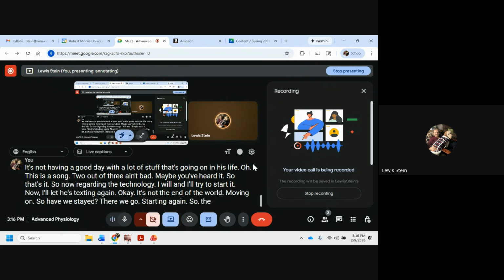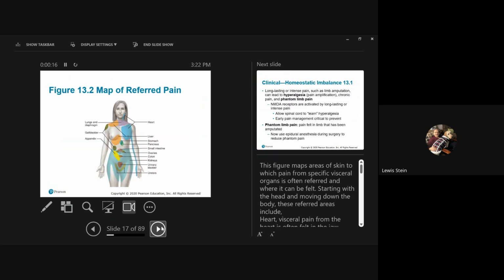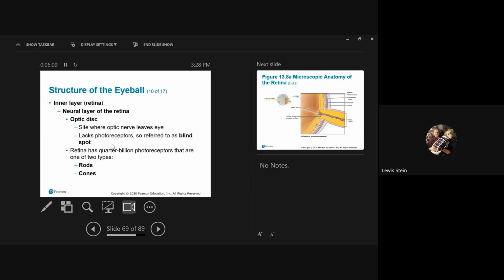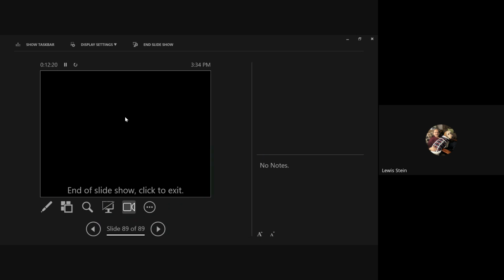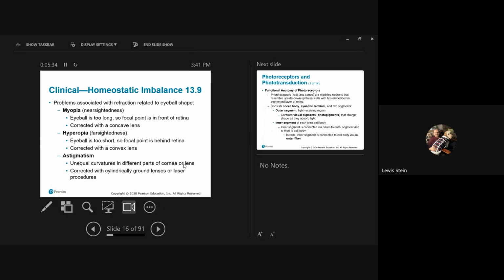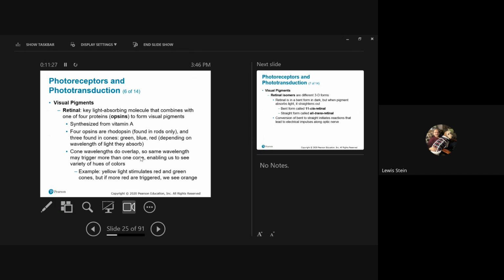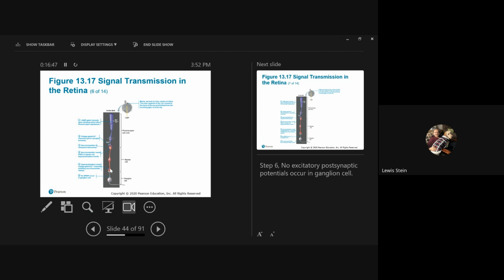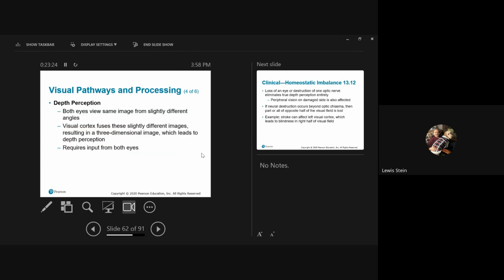Advanced Physiology 2026 02 09 14 56 EST Recording 2